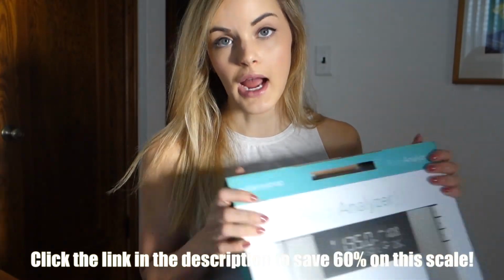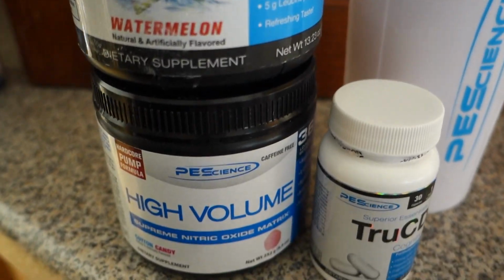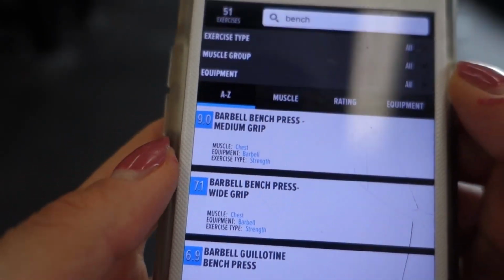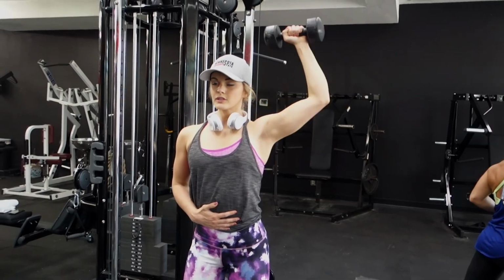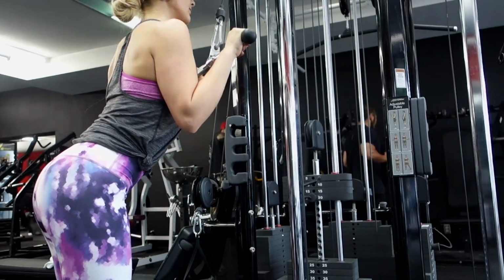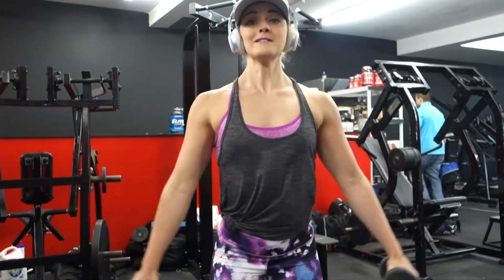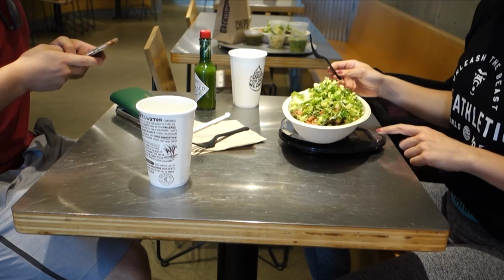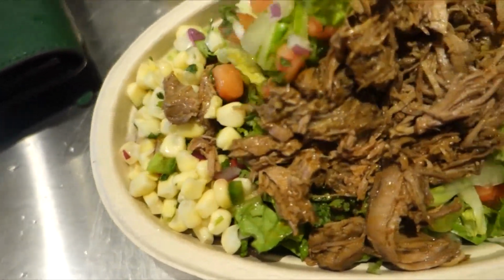TRACKING YOUR PROGRESS | Body Fat, Macros, & Training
Improvement season is in full swing and I am keeping track of everything in order to ensure that I am progressing! It's important to keep track of things like your weight and body fat, training, and food intake if you want to objectively measure how you're doing (:

Save $$ with code "MARIE" on.